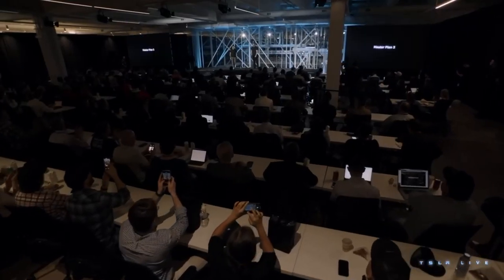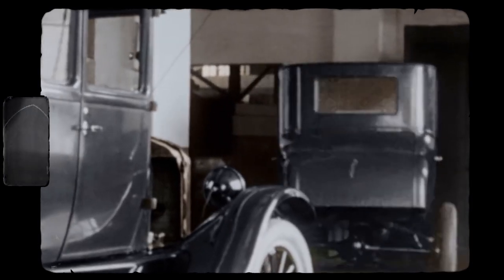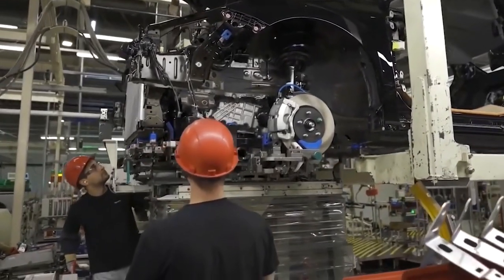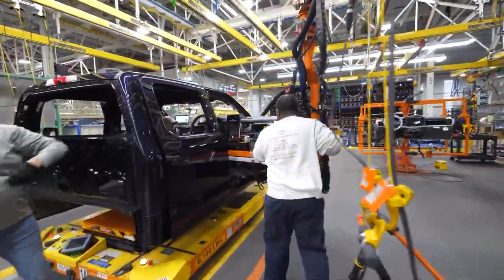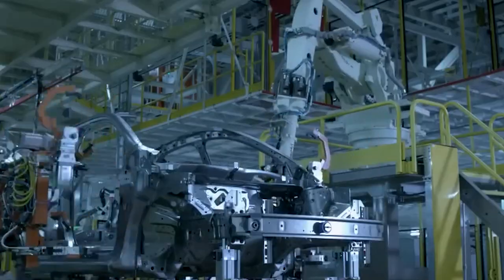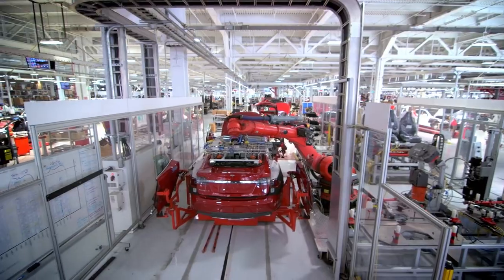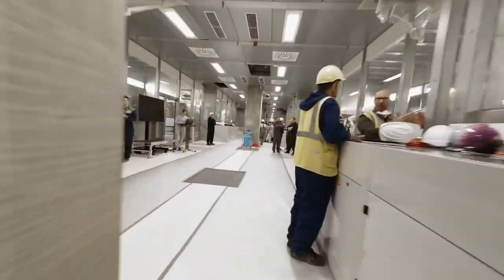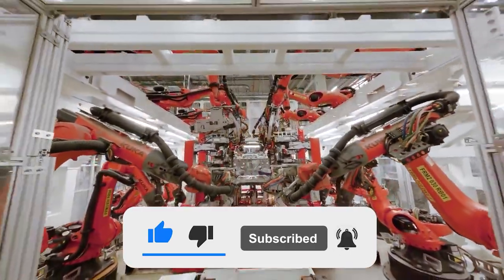INSANE! Tesla Teaches Toyota & Ford How To Build Better Cars!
Tesla Teaches Toyota & Ford How To Build Better Cars!
Why Tesla Believes Ford And Toyota Can Learn From Its Redesigned Manufacturing Assembly Line

Tesla recently explained the new manufacturing process of their cars, which seems to have clever procedures to help reduce loss and build cars better.

10 Reasons To Trade In YOUR Old Ford For The 2024 Ford Mustang!

What is your opinion on this?